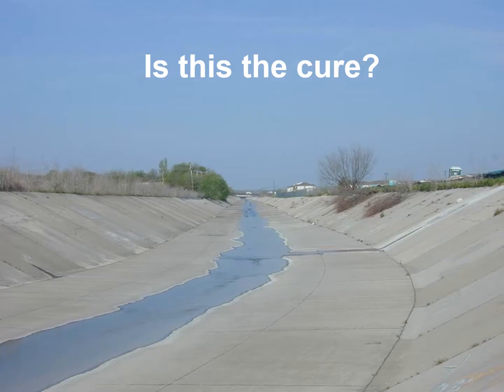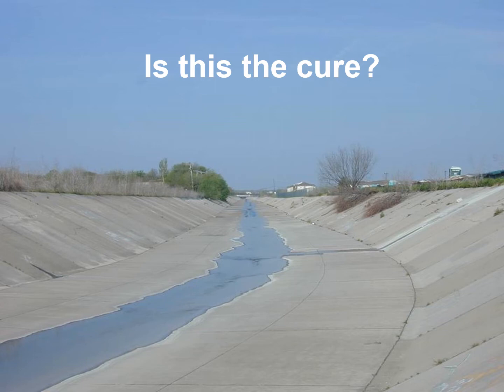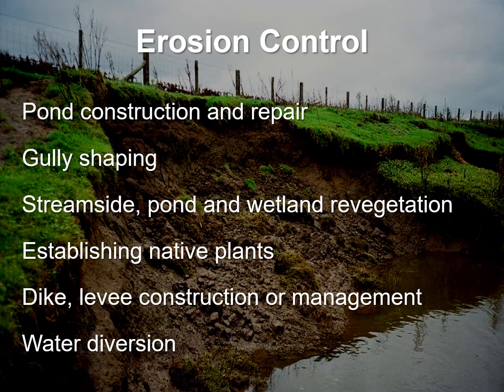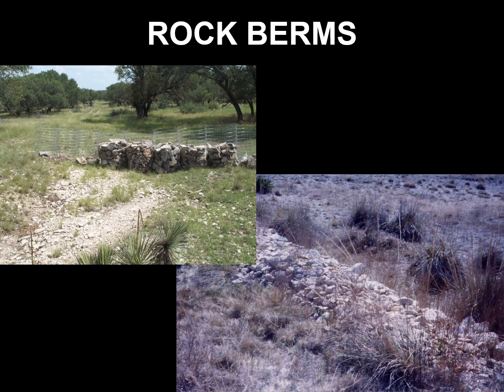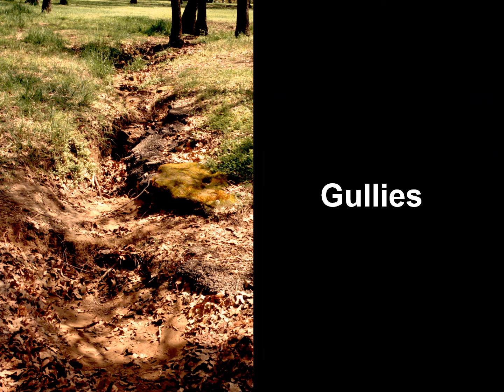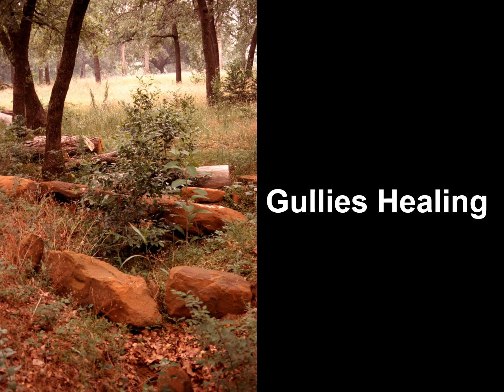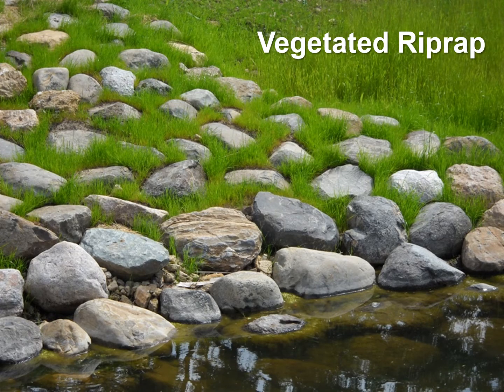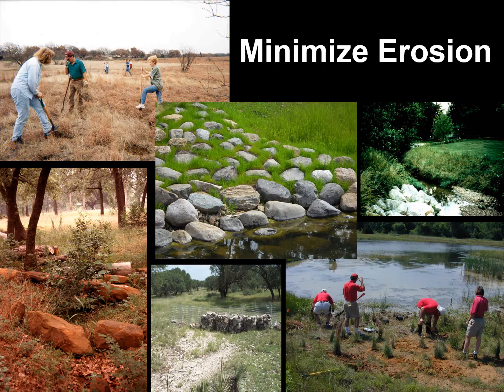5 Erosion Control